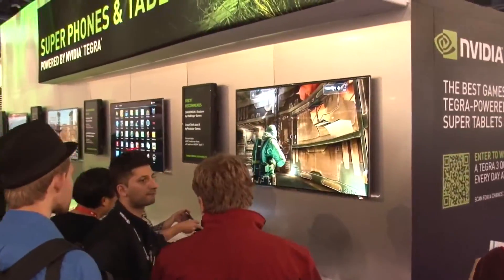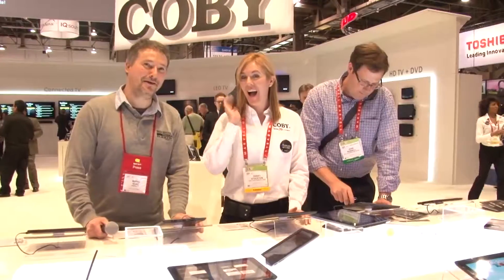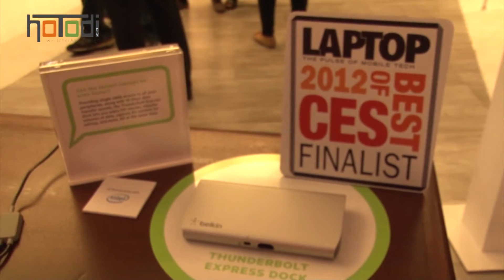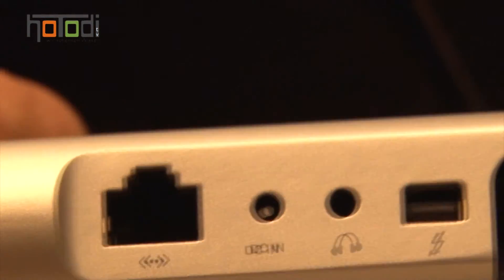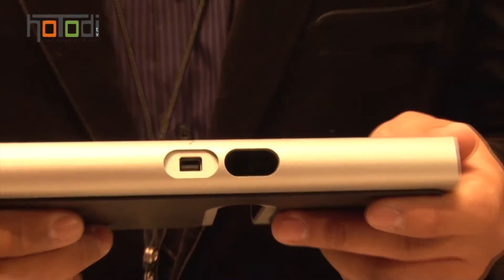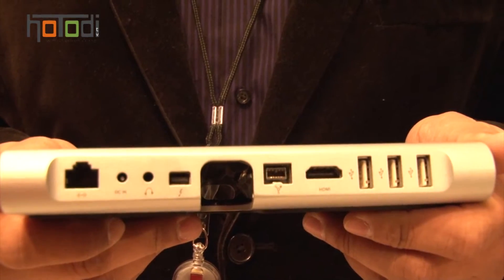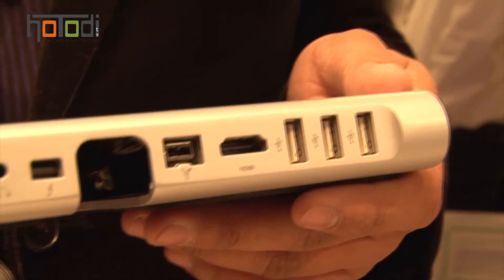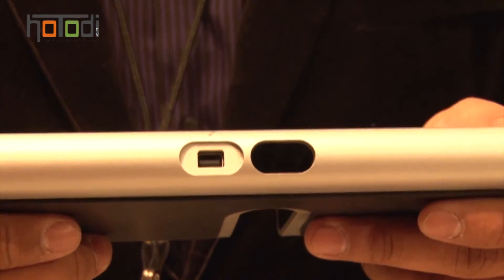Belkin Thunderbold Express Dock hoTodi.tv auf der CES 2012 Las Vegas in English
war auf der CES 2012 in Las Vegas. Im Interview mit einem Mitarbeiter von Belkin haben wir uns den Thunderbold Express vorstellen lassen. Das Gerät ist echt sehr ausgereift und passt sich perfekt in das Design von Apple an.

Erhältlich ist das Gerät leider noch nicht.

hoTodi zeigt wie es geht!

Wenn Ihr auch mal Anregungen für ein Video habt sagt einfach bescheid, wir sehen dann, was wir machen können. Und ein Abo auf unserem Channel würde uns natürlich sehr freuen!